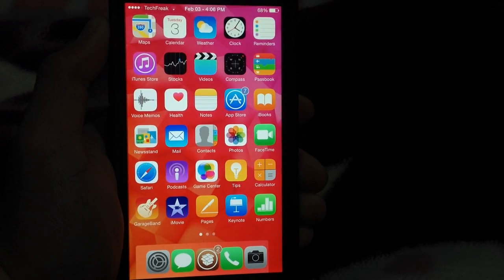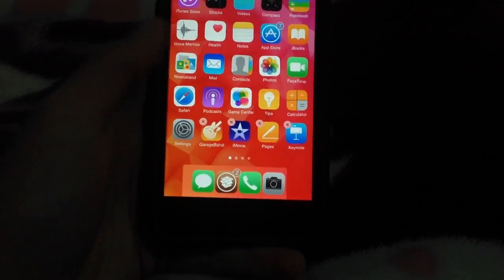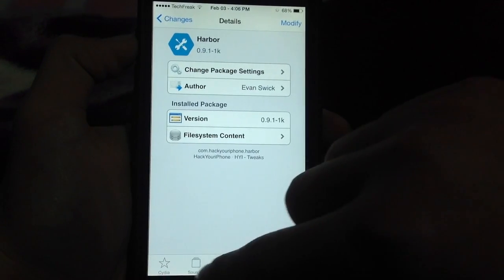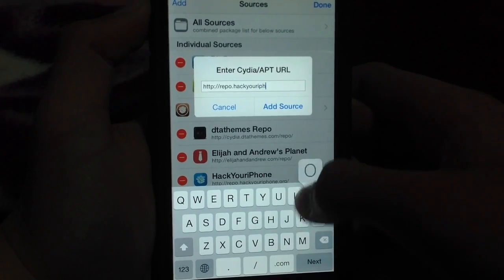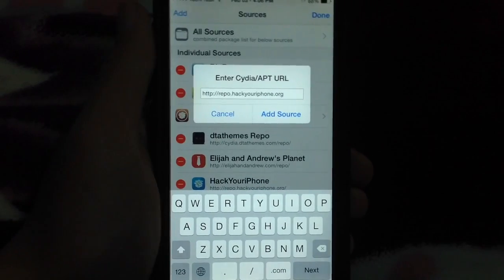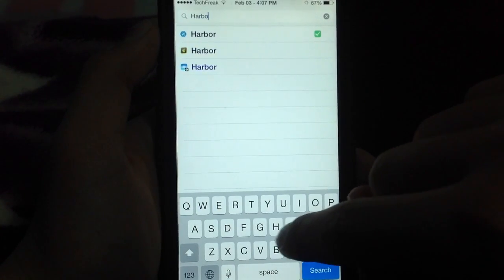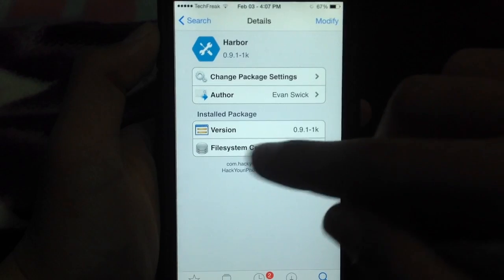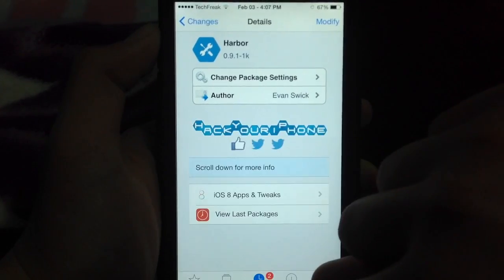How To Get Harbor For Free On iOS 8 (Cydia Tweak)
Here is a tutorial on how to get Harbor Cydia Tweak that changes your dock Animations & Look to a Mac OS X Style FOR FREE

I can no longer post repos here (It's In The Video)